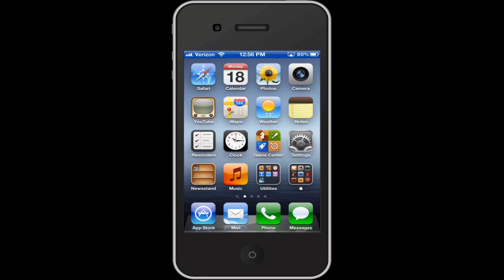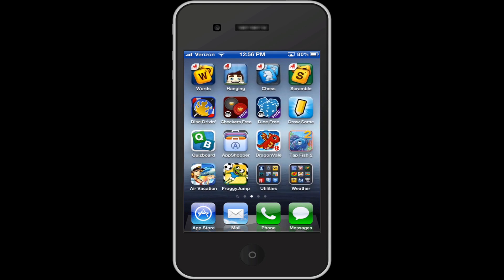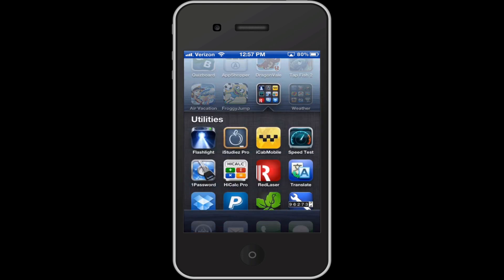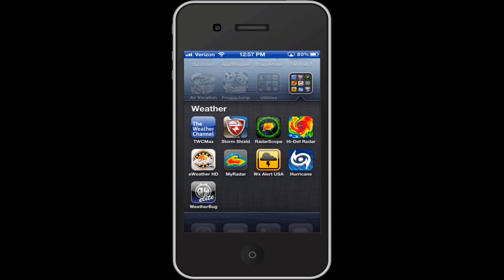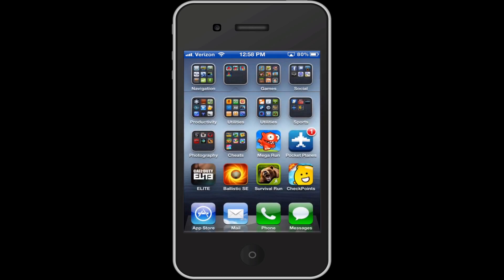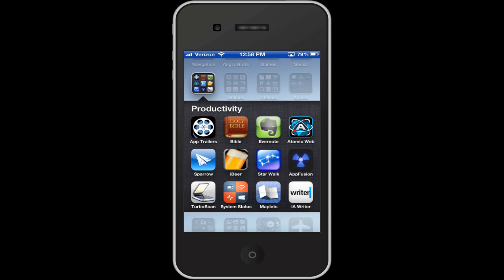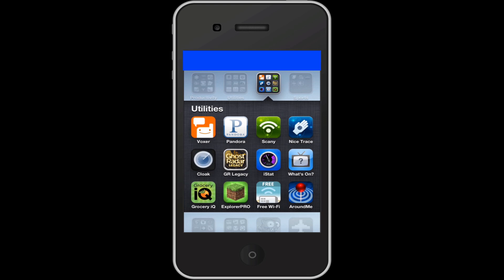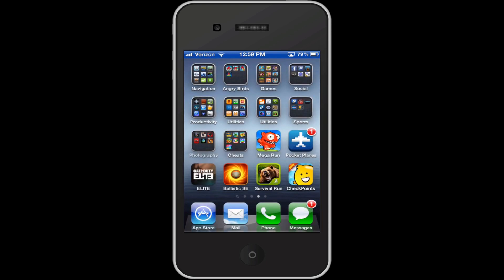What's On My iPhone - June 2012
Hope you enjoy the new style of this video!